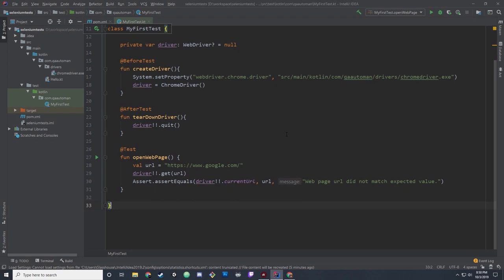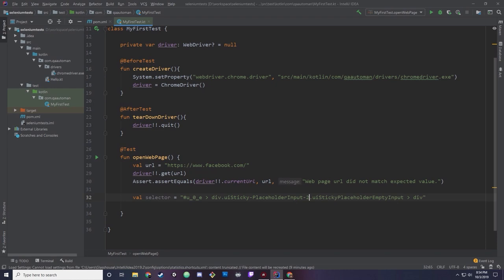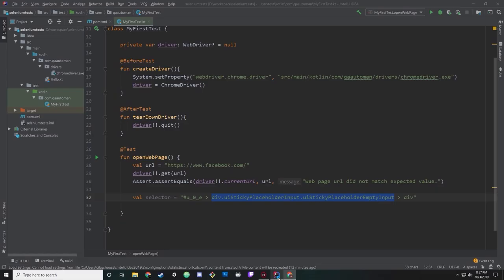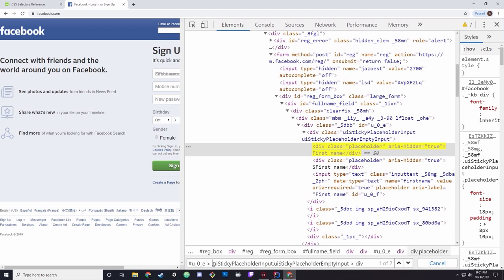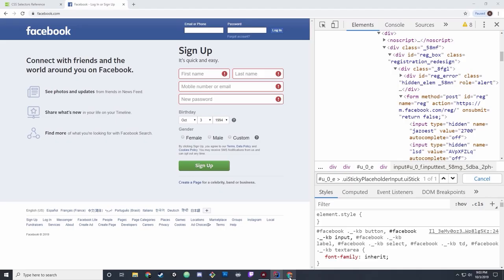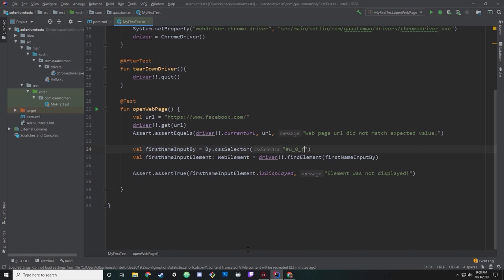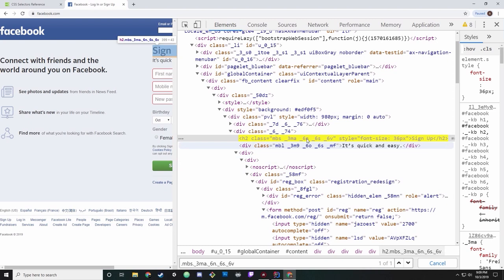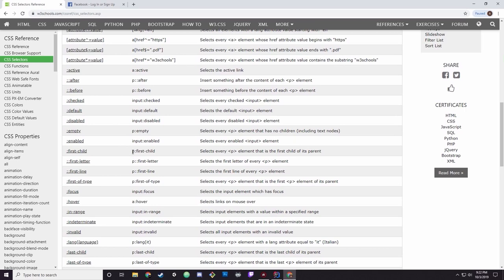Kotlin | Selenium | TestNG Tutorial: CSS Selectors for Beginners #02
In this tutorial video, explain how to obtain and use CSS Selectors for your automated tests. We also dive into how to create WebElements and how to use them in your test.